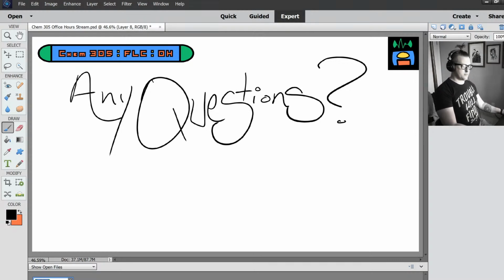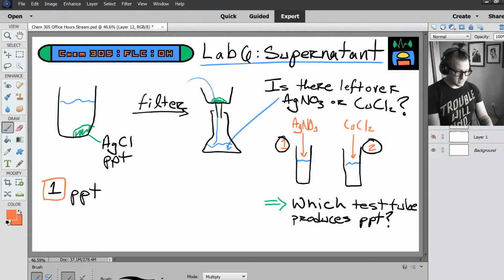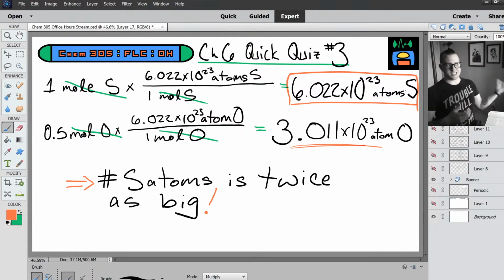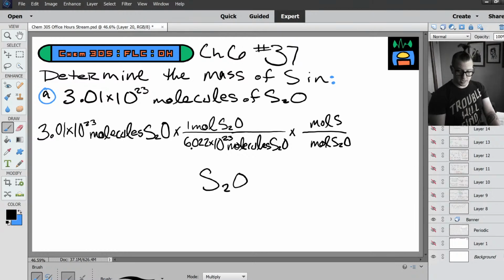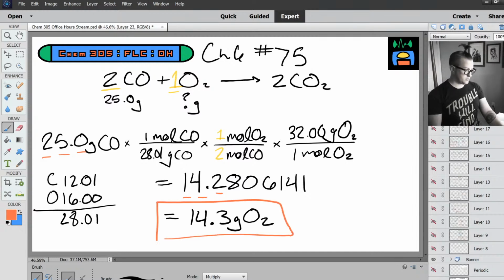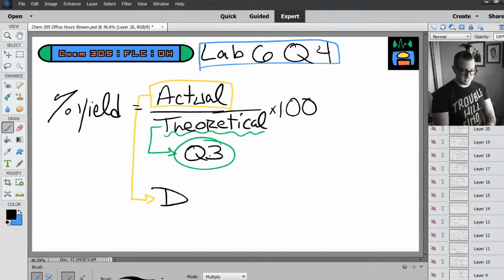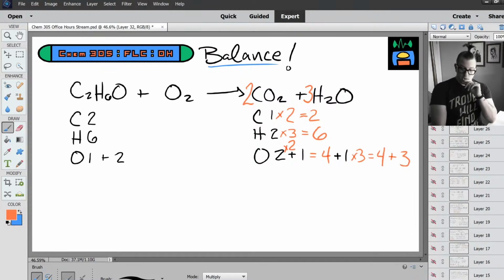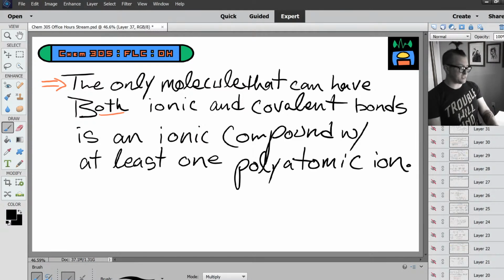Chem 305 Office Hours - 6/30/20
Summer Office Hours Round 8!